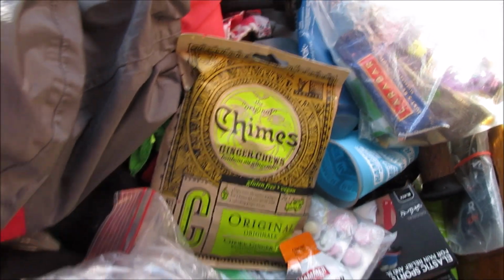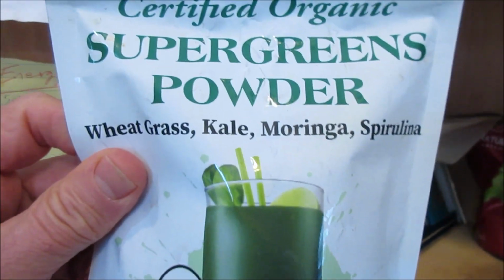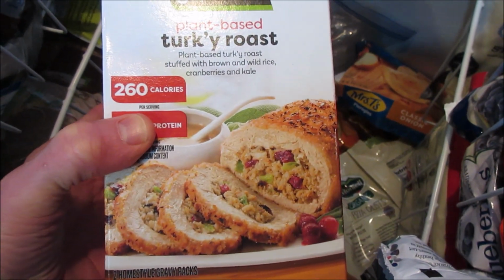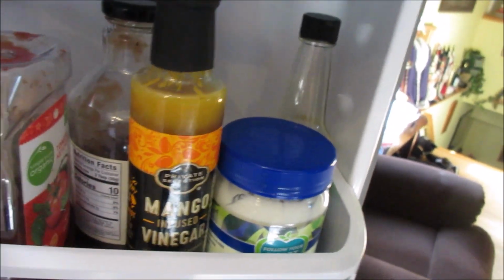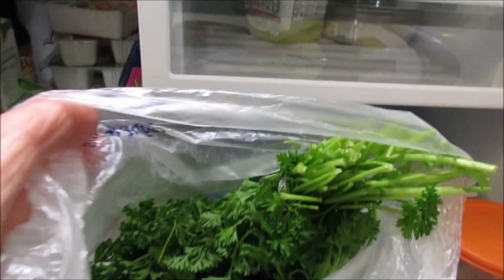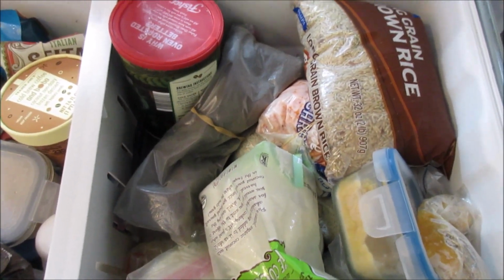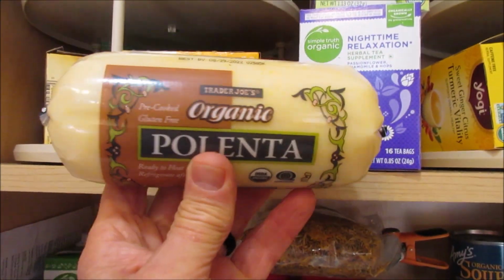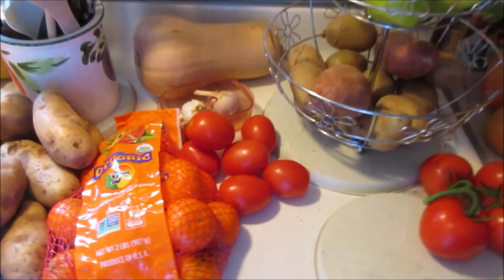What Do I Eat? A Lot! A Look at What Foods are in Our Home.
Are you constipated from Standard American Diet? Seems to me that constipation is a super common American problem, easily over come. Eat fiber. Simple. I would also maintain that people with constipated colons likely have constipated minds. Meaning, people are stuck in ways of thinking that block their progression to a better life.

Let go of constipated ways! Flush those old ways down the drain. Forever.

The video  quality on this is pretty low, but it's viewable and audio is acceptable. Let me know if you can't understand parts.